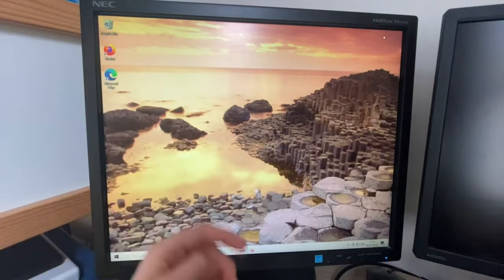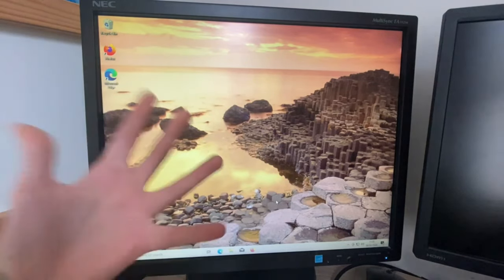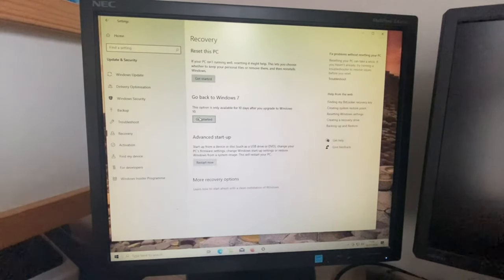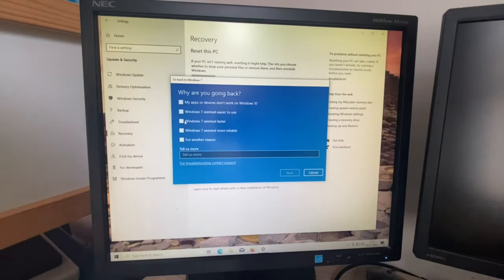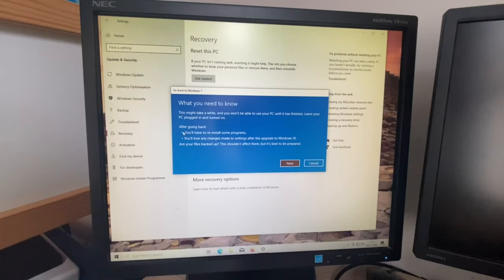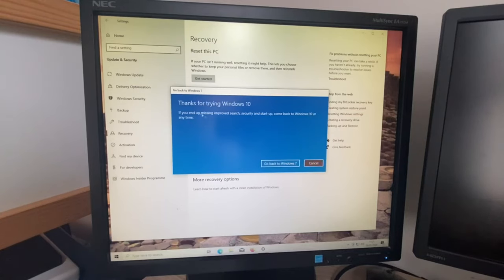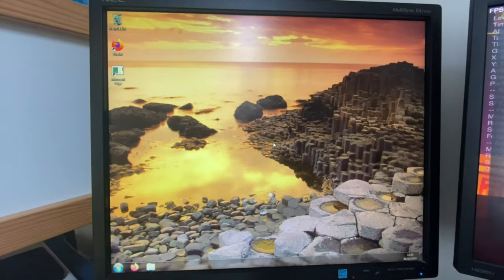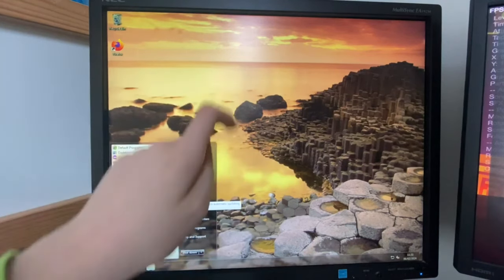DOWNGRADING to WINDOWS 7! (EXTRAS)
Windows 7 is just, better.